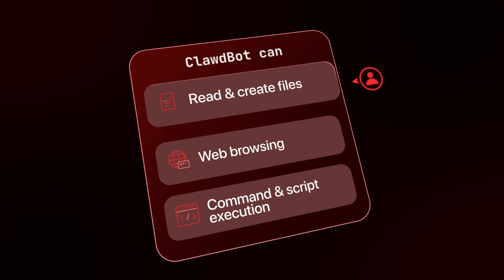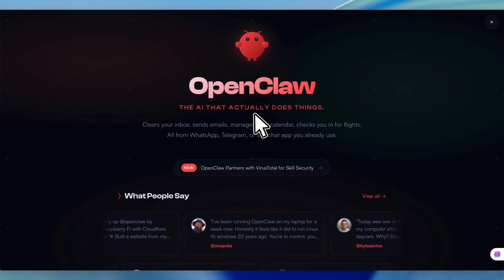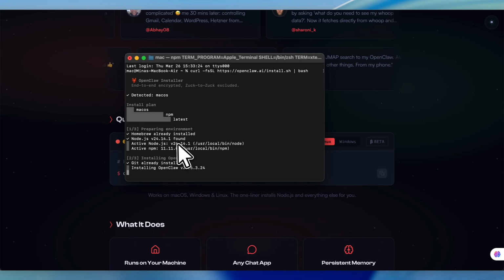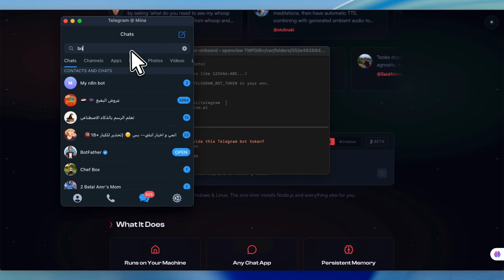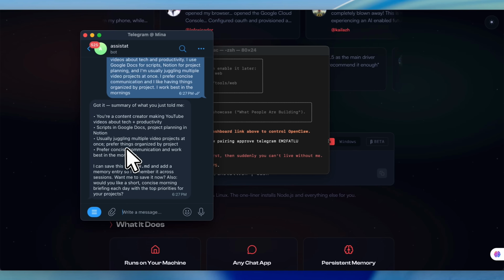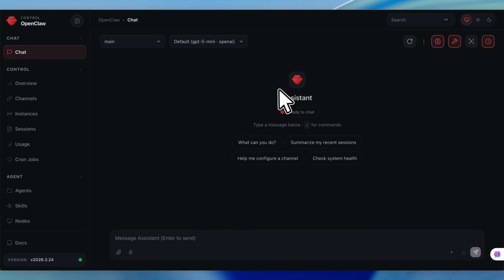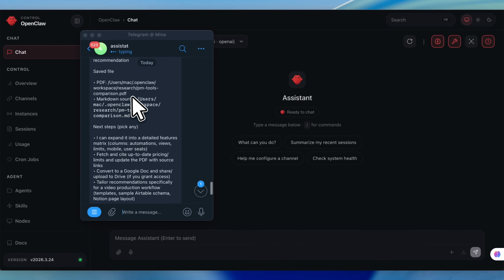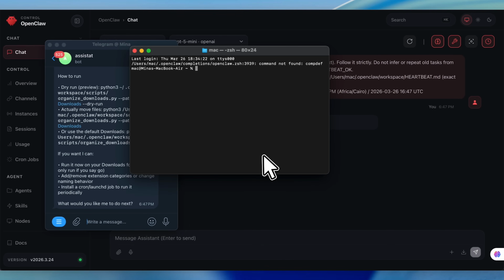ClawdBot Full Tutorial for Beginners: How to Use & Set up ClawdBot (Openclaw)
🤖 New to ClawdBot? This is the only beginner's guide you need — a complete step-by-step walkthrough on how to set up and use ClawdBot on Openclaw from scratch.

ClawdBot is one of the most powerful AI bot tools available on the Openclaw platform, and in this tutorial I walk you through every step — from your very first setup to getting fully up and running with confidence.

📌 What I cover in this tutorial:
→ What ClawdBot is and what it can do
→ How to create your Openclaw account and get started
→ Setting up ClawdBot for the first time — step by step
→ Configuring your bot settings and preferences
→ Key features explained — what to use and when
→ Tips and tricks to get the most out of ClawdBot
→ Troubleshooting — what to do if something isn't working

💬 Got questions about setting up ClawdBot? Drop them in the comments — I reply to every one!